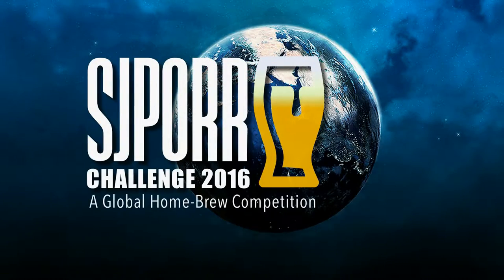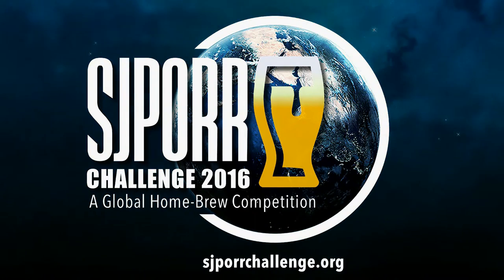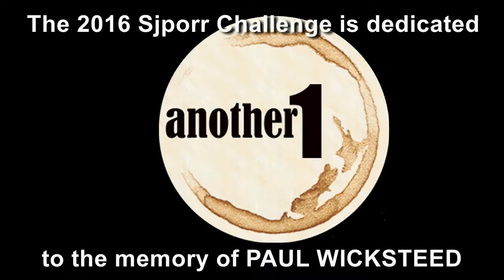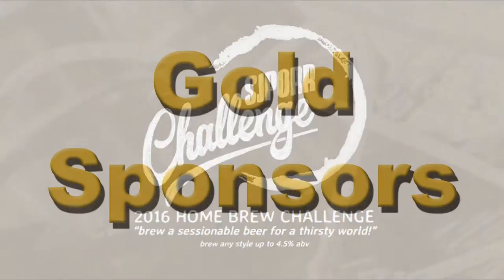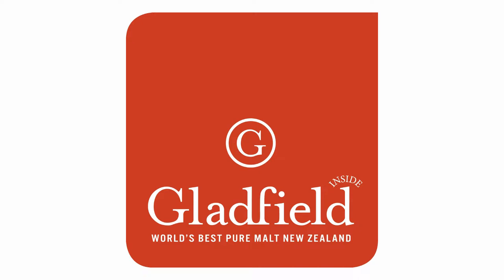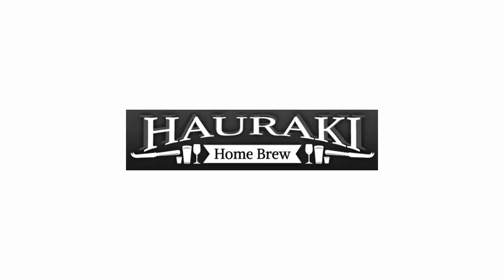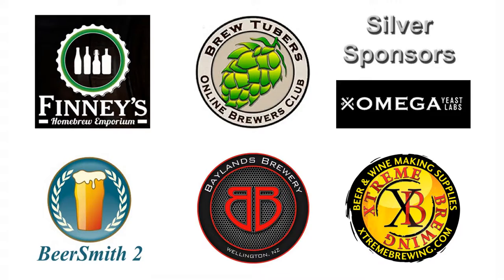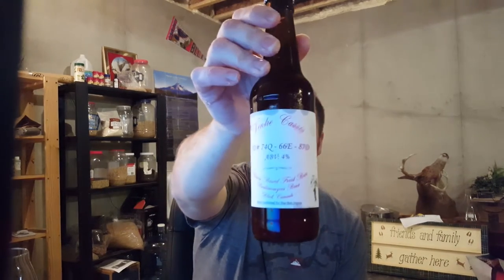2016 SJPorr Challenge: 74Q-66E-87D Saison based Belgian Style Fruit Beer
Saison base recipe using wyeast 3724 in primary down to 1.010. Then added Brettanomyces Brux to add some funk and to dry the beer out. Secondary transfer after 30 days onto black currant puree for 30 days. Nelson Sauvin used to bitter and dry hop.